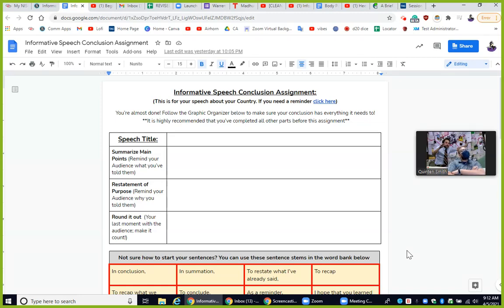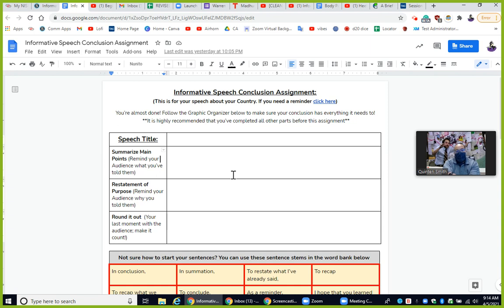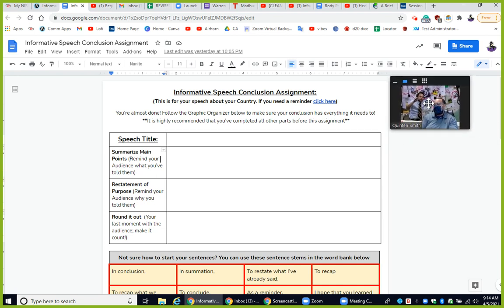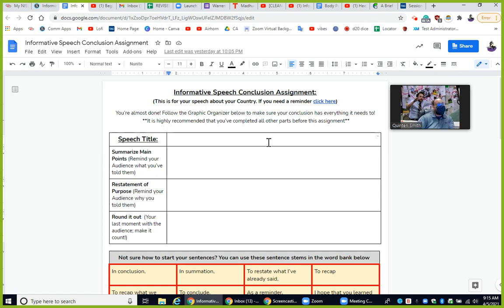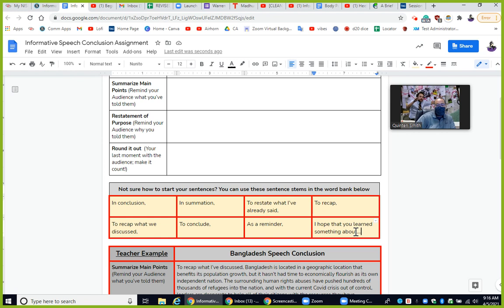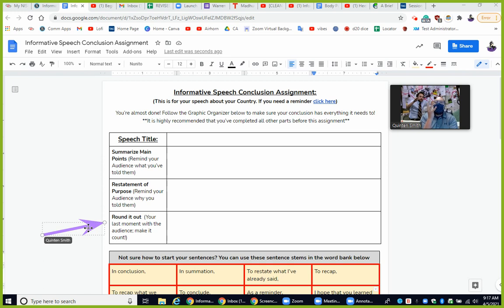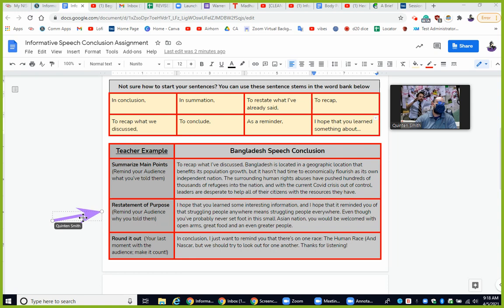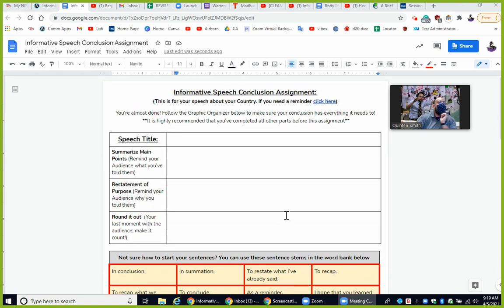Today's Zoom (April 5th: The Conclusion Assignment)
In today's Zoom I discuss the Conclusion Assignment relating to your Informative Speech. I'm giving you sentence stems and will try to put some together for the final assignment.